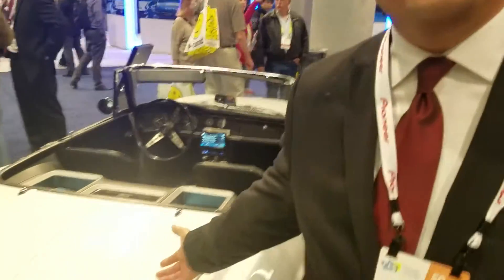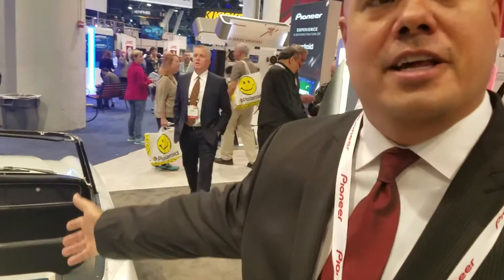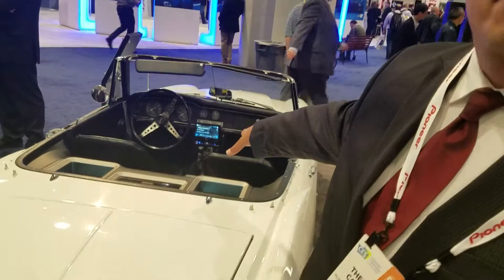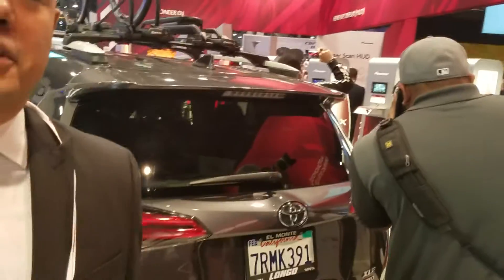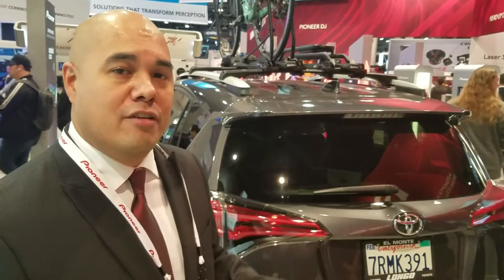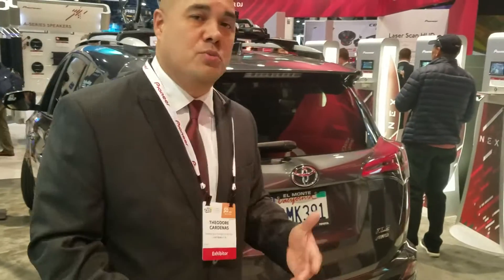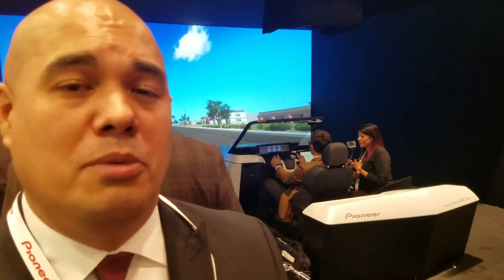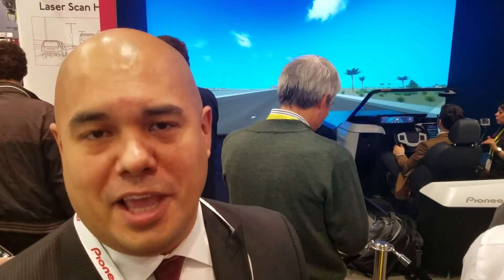Pioneer Electronics at CES 2017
Pioneer Electronics showcasing connected car technology for the vehicles of yesterday, today and tomorrow at CES 2017.